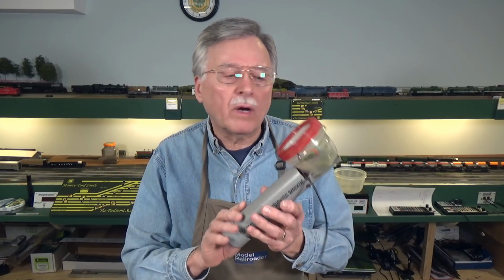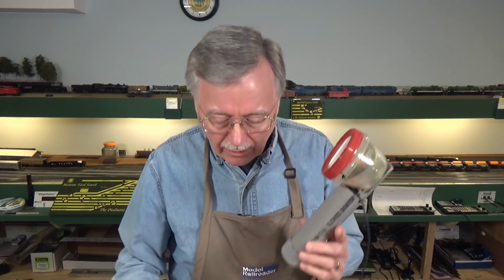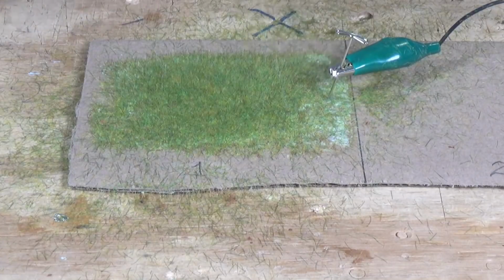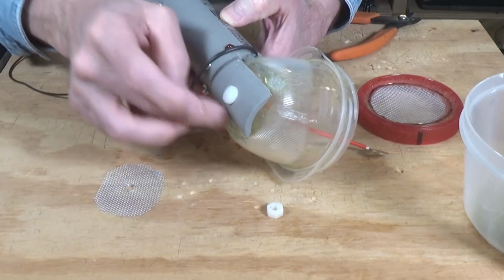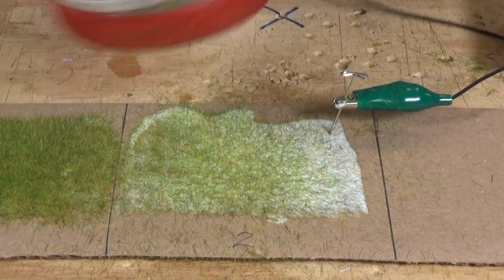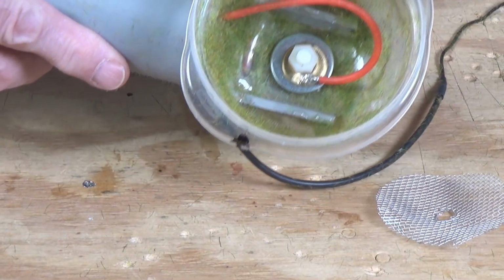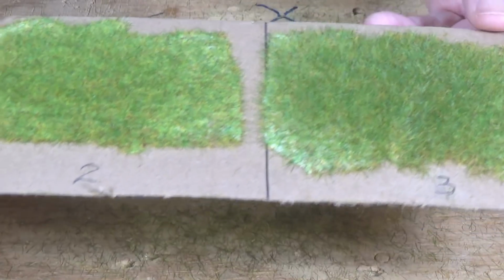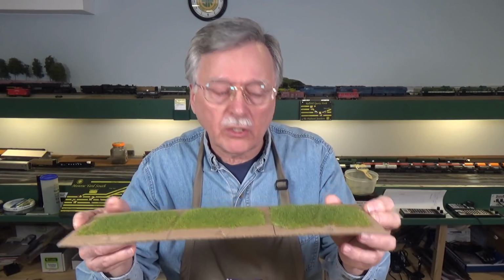Supercharge Your DIY Static Grass Applicator With This SECRET Modification (167)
Most if not all DIY static grass applicators shown on YouTube suffer from one common problem which limits their effectiveness. In this video I'll show you how you can add this easy modification used in commercial units that will greatly increase the effectiveness of your unit and eliminate the chance of occasional shocks. So let's get started!

By the way you can download the circuit diagram for my static grass applicator at this